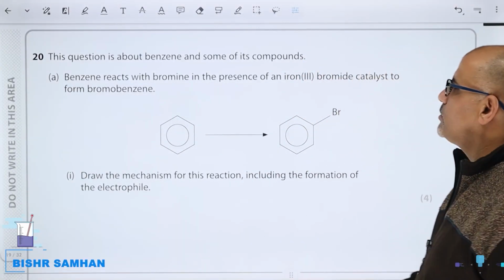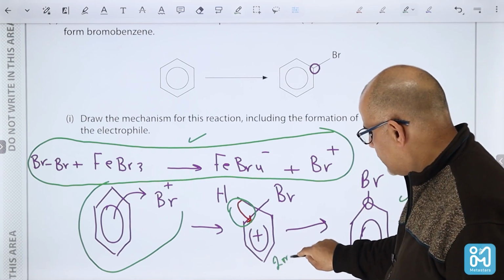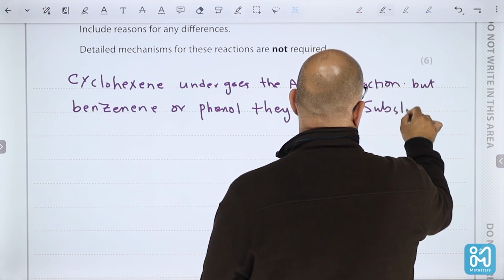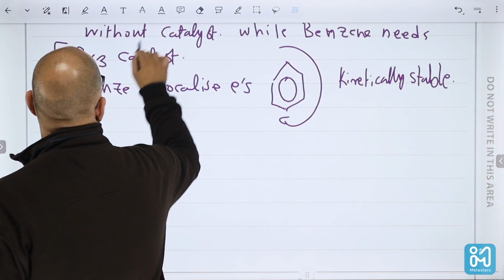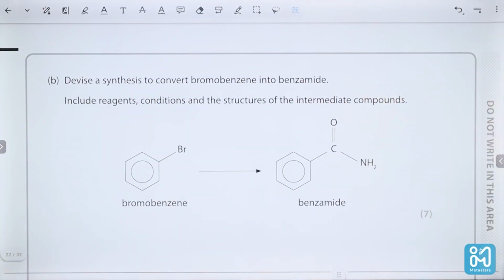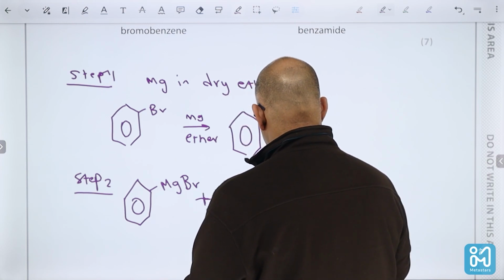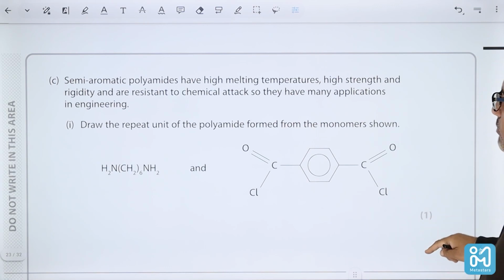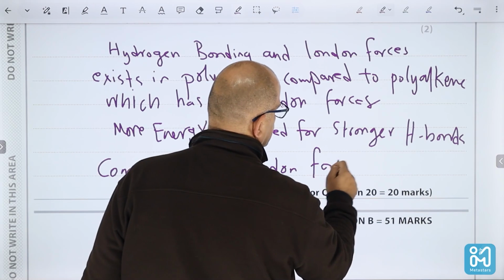Pearson Edexcel IAL - Chemistry (WCH15/01) UNIT 5 / Video 3